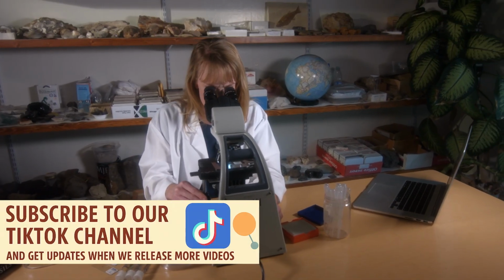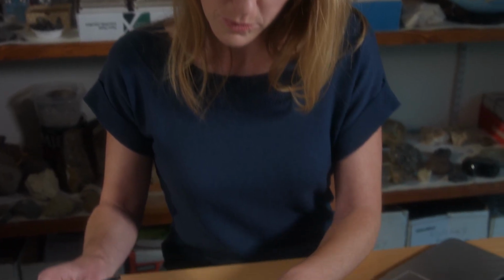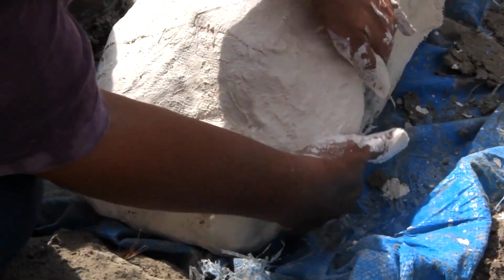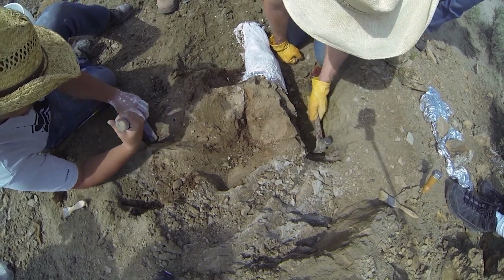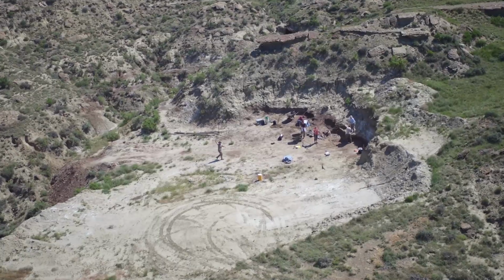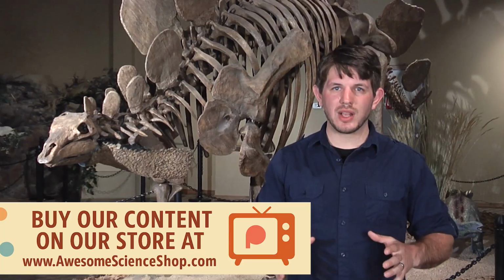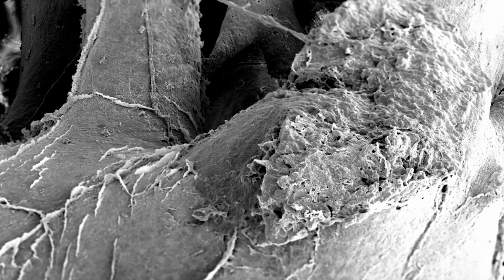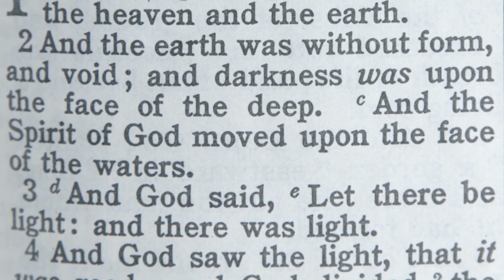Mary Schweitzer’s Shocking Discovery: Dinosaur Soft Tissue in T-Rex Bone | Dino Hunter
Could soft tissue survive in dinosaur bones for 65 million years?  In the 1990s, paleontologist Mary Schweitzer accidentally discovered blood vessels and red blood cell–like structures inside a T-Rex femur at Hell Creek. Published in major journals, this find shook the scientific community and fueled a heated debate. Dino Hunter explores how this discovery points to a much younger Earth and supports the biblical account of history.

Dino Hunter is an action-packed series hosted by Emmy-winning Jeremy McLaughlin as he uncovers the truth about dinosaurs through the lens of a Biblical worldview.  Travel to real dig sites, hear from creationist paleontologists, and discover how dinosaurs fit into the Bible—from Creation to the Flood, and even afterward.  Get ready to challenge the millions-of-years narrative with solid evidence and fascinating interviews that will ignite your faith and curiosity!

Visit our online store to start building your science library today!

Awesome Science Media has produced over 50 hours of engaging, Bible-based science programming for kids and adults alike.  Perfect for homeschooling, church groups, or your own personal journey of discovery, our content is designed to strengthen your faith by showing how real science confirms God’s Word.

Get links to all of our websites and social media pages on Link Tree: